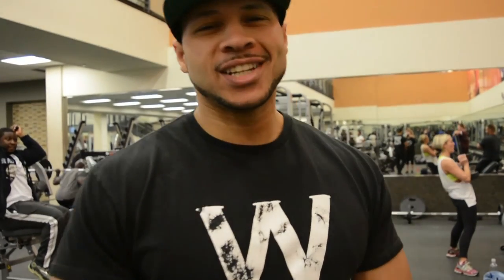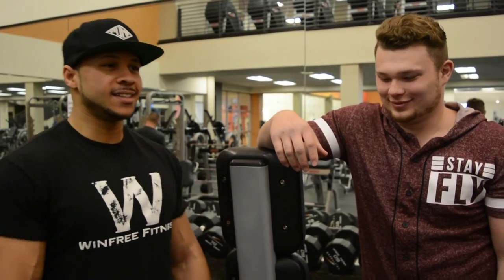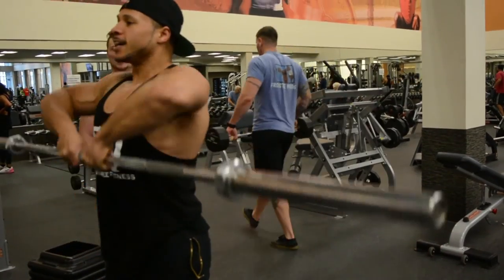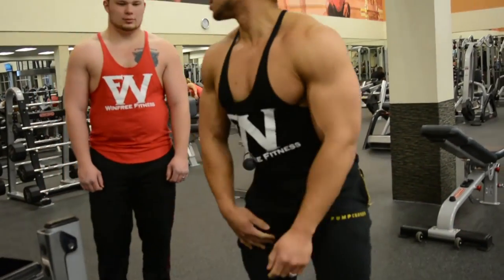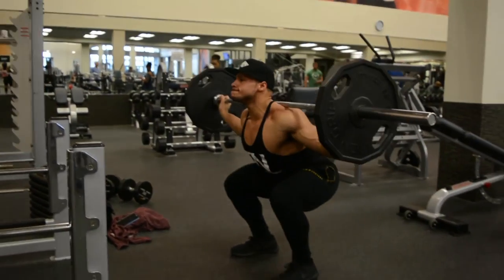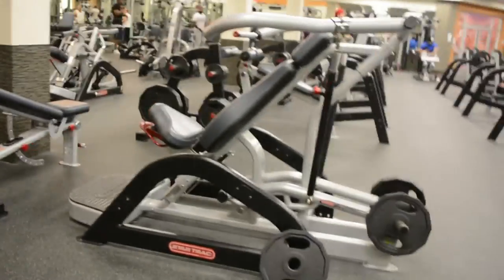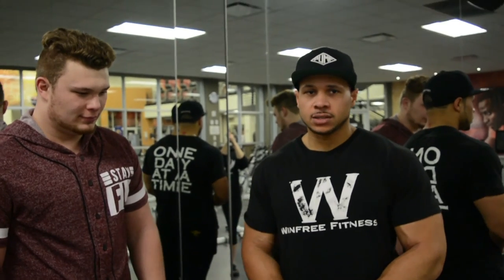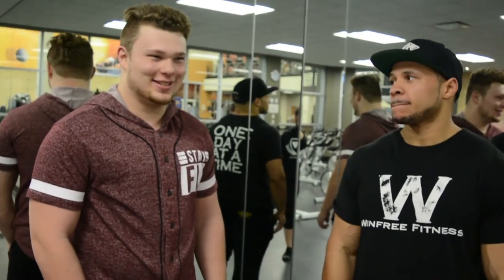Powerlifting vs Bodybuilding | Raw Footage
Facebook Winfree Fitness

Warm up
Seated dumbbell shoulder press 4x10 to 12

Military barbell press 4x10

Tri-set
Close grip upright rows/ Wide grip upright rows/ Dumbbell rear delt flys 4x10 to 12

Powerlifting movement
Start with a clean and jerk. Then overhead press. Next set bar on your traps and squat 5 times. Last overhead press to finish the exercise. 3 sets of that.

Super set seated side lateral raises with front raises. 4x10 to 12